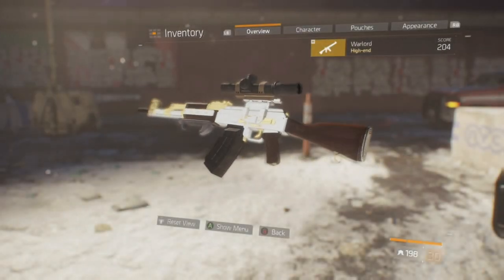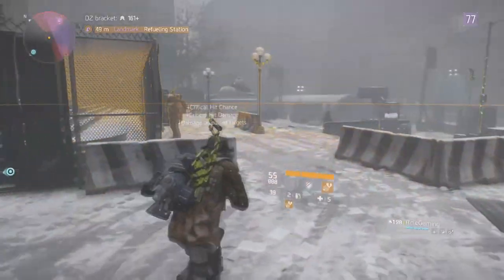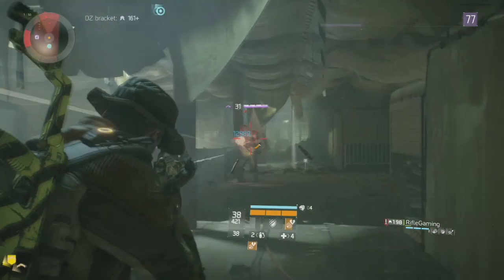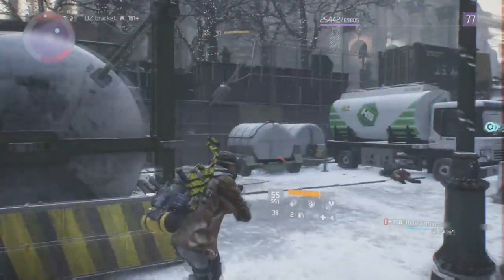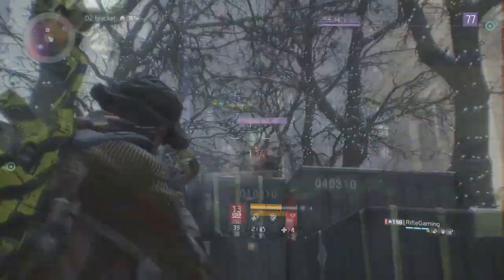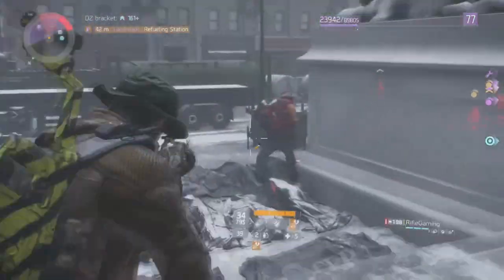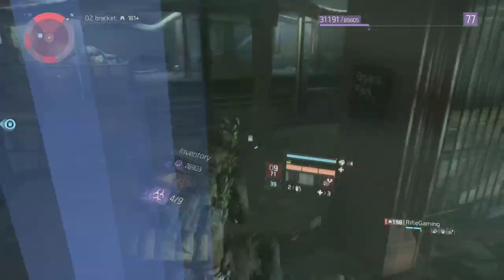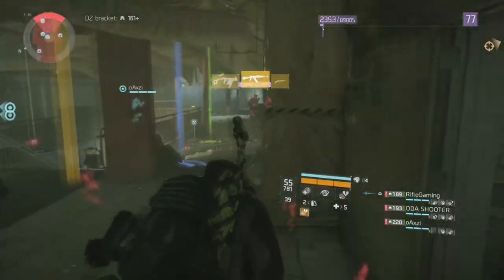The Division: How to Get the New WARLORD Assault Rifle! (Warlord High End Weapon Review)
Gamertags who helped with footage: SnS Zeus / x1x SPYD3R x1x